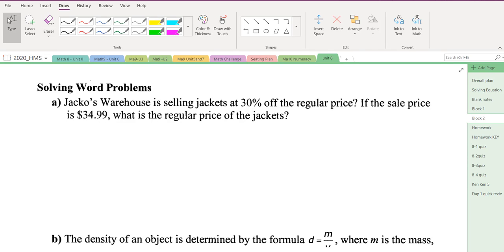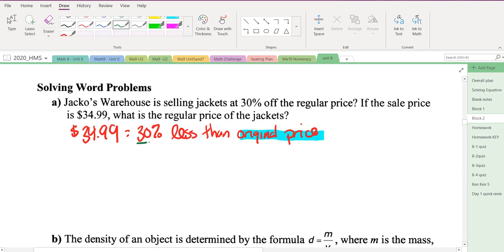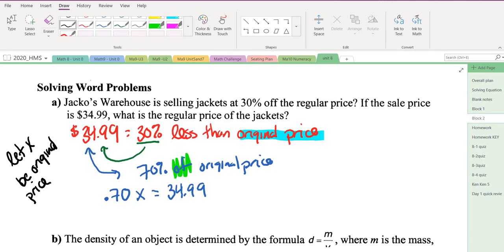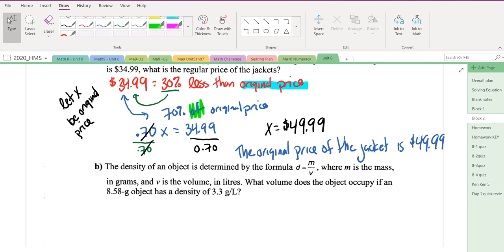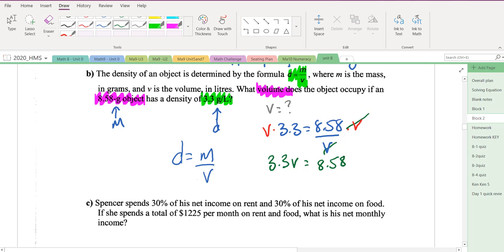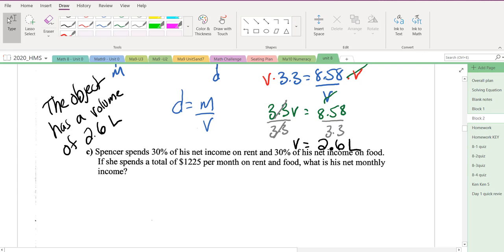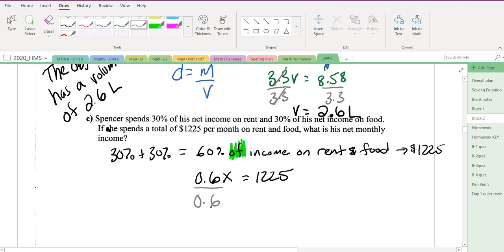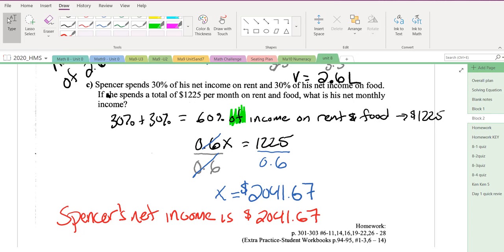solving eqtns | lesson1partb